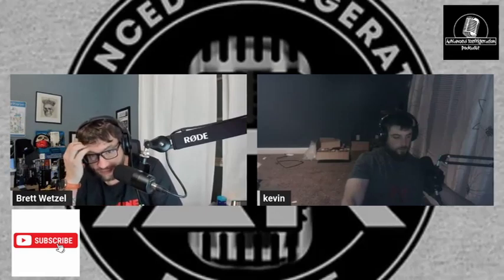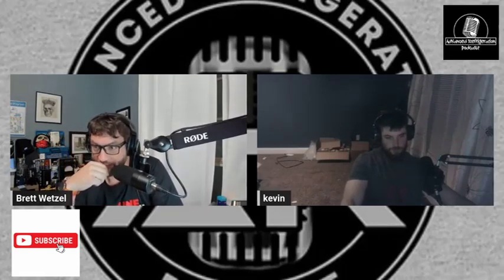winter pm's part 2 yt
Kevin And I finish our conversation about winter Pm's